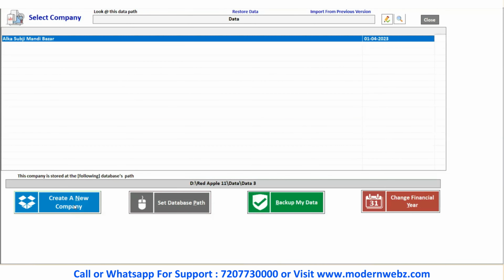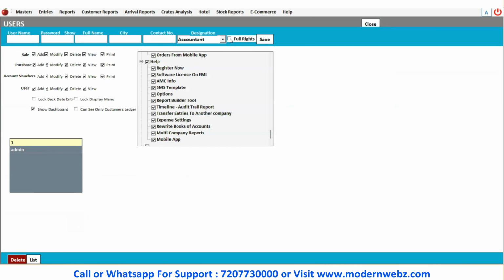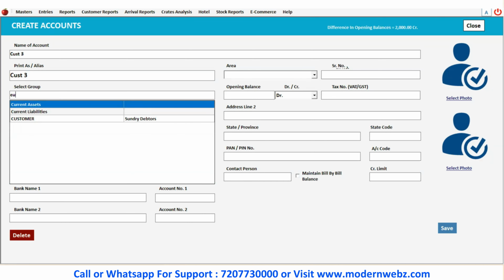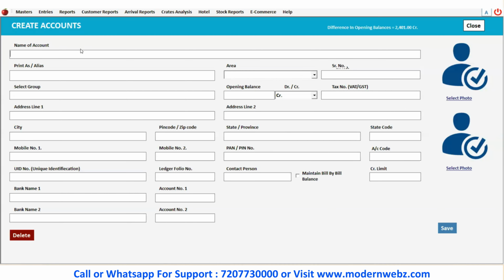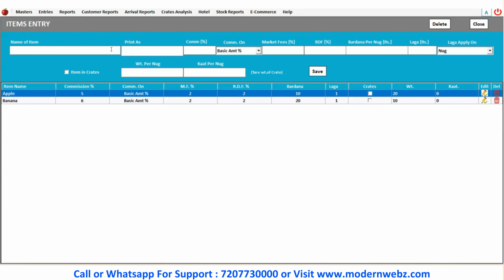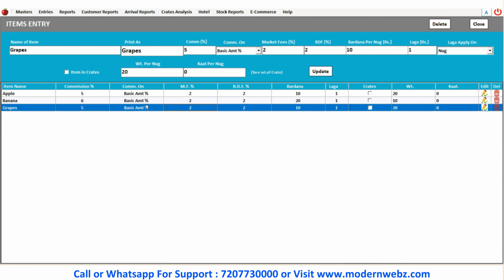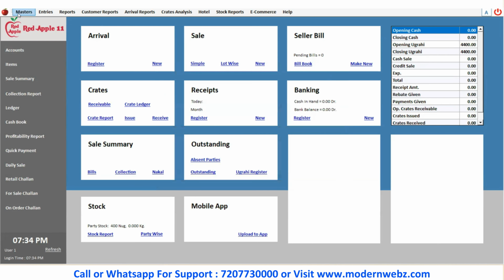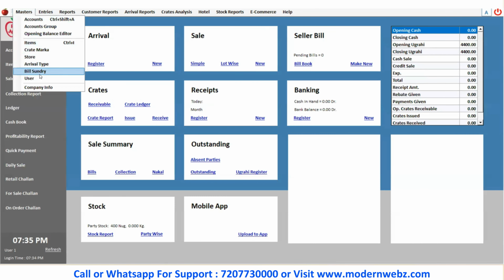Red Apple 11: How to Create Company and Accounts in Sabzi Mandi ERP Software | Step-by-Step Tutorial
Welcome to our step-by-step tutorial on using Red Apple 11, the leading Sabzi Mandi ERP Software. In this video, we will guide you through the process of creating a company, setting up accounts, and adding items to the software. Whether you're a commission agent, supplier, or involved in the fruits and vegetable business, this tutorial will help you streamline your operations. 🍎📊💼

Conquer your Sabzi Mandi with Red Apple 11! This video, JUST IN ENGLISH, guides you through setting up your Company, Accounts & Items, step-by-step, for stress-free business  .

No Hindi needed! We explain everything clearly, even for beginners .

Dominate your Sabzi Mandi business with Red Apple 11! This comprehensive tutorial guides you through creating your company, accounts, and items, setting the foundation for smooth operations and accurate profits.

No accounting or computer expertise is needed! We break down each step clearly, making it simple even for beginners.

In this video, you'll learn:

Company Setup: Register your business with ease, including name, address, and GST details.
Account Creation: Manage suppliers, customers, and employees efficiently.
Item Master: Add and customize your fruits, vegetables, and other products quickly.
Bonus Tips: Optimize Red Apple 11 for your specific Sabzi Mandi needs.

Intro
00:00: Introduction
00:17: How to create company
01:15: How to Manage User
01:58: How to change company information
02:25: How to create account
04:54: How to create Account Group
05:17: How to add items
07:27 How to add Crate Marka
08:14: How to add Bill Sundry
09:28: End Screen